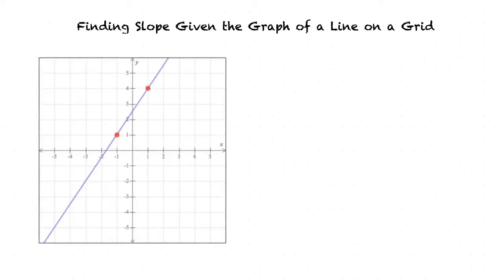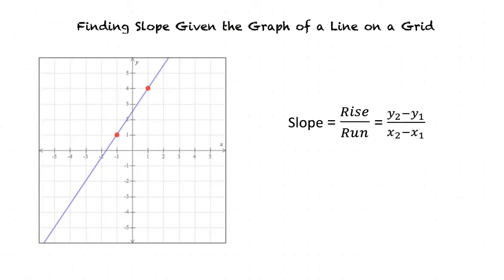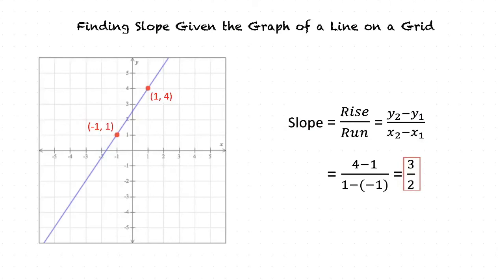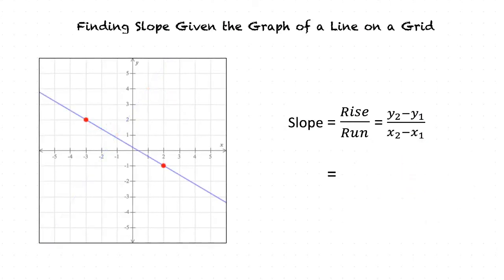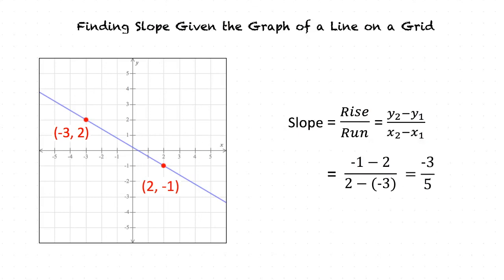Topic: Finding Slope Given the Graph of a Line on a Grid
This is a topic level video of Finding Slope Given the Graph of a Line on a Grid for ASU.

Join us!